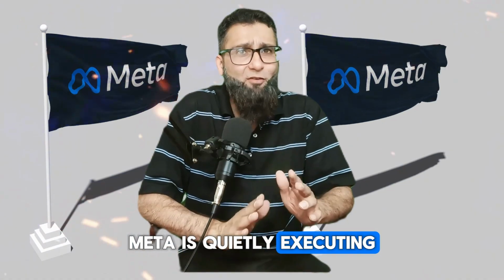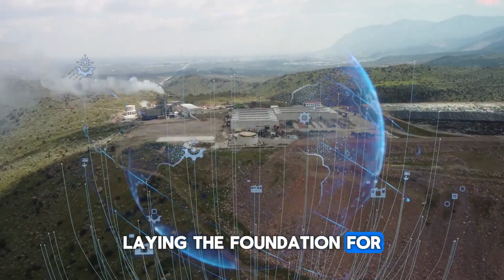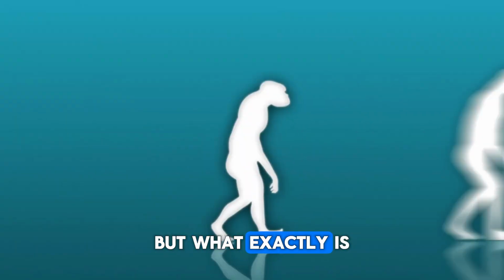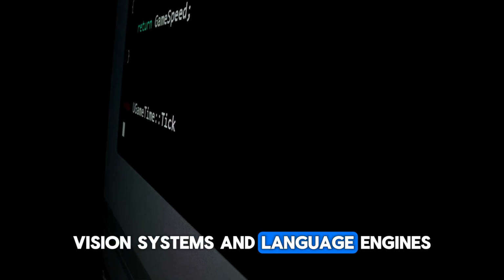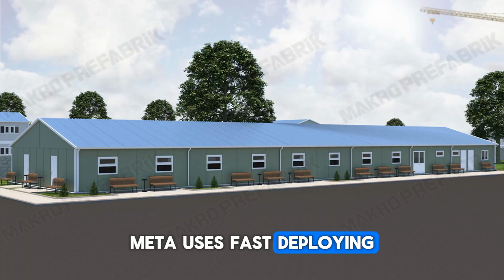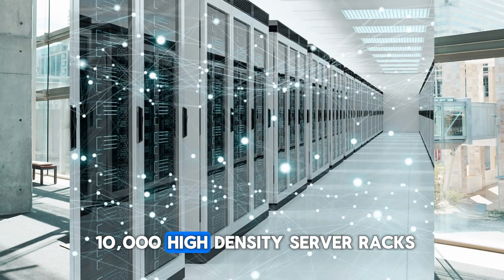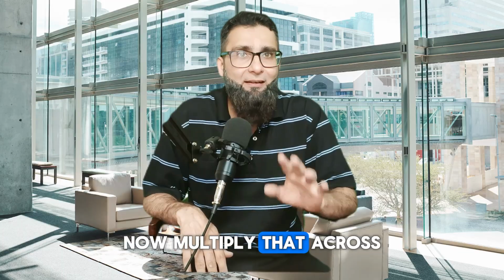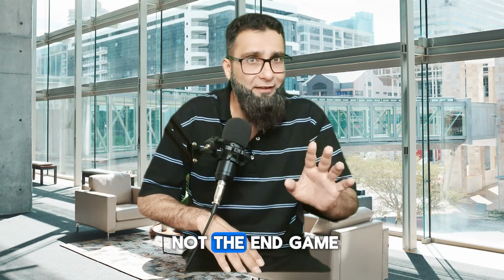Meta's $65 Billion AI Empire: Inside Zuckerberg’s Mission to Build Superintelligence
Meta is investing over $65 billion to build the world’s most advanced AI infrastructure—a technological leap that could reshape the future of intelligence. In this video, we dive deep into Meta’s AI mega-projects like Prometheus and Hyperion, gigawatt-scale data centers that rival the size of Manhattan and are built to house millions of GPUs, MTIA chips, and next-gen power systems.

You’ll also learn how Meta Superintelligence Labs (MSL) is quietly assembling a dream team of AI researchers from OpenAI, Google, and Apple to train exascale multi-modal AI models. Discover how Meta’s Open Compute Project (OCP) is setting new standards like Open Rack v3 and High-Power Rack (HPR)—capable of sustaining up to 92kW per rack to support today's high-density AI workloads.

We break it down in simple terms:
✅ What is a GPU server?
✅ How many GPU servers does Meta use?
✅ Why is Meta building its own 200MW power plants?
✅ How much energy does a 1GW data center consume (in homes)?
✅ What is Meta’s ultimate goal with MSL and superintelligence?

Whether you're an AI enthusiast, tech lover, or just curious about the next industrial revolution—this deep-dive is for you.

Meta is investing heavily in **ai technology**, with plans to spend over $65 billion in 2025 to construct massive **ai infrastructure**. These investments include building gigawatt-scale **data centers** and purchasing thousands of **nvidia** chips to power its future **meta ai** projects. This initiative showcases Meta's dedication to advancing artificial intelligence.